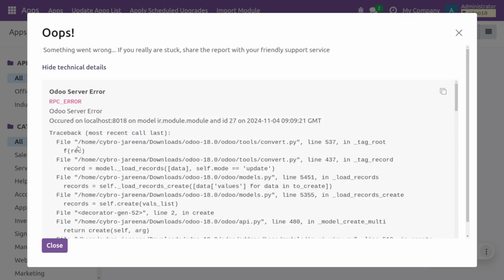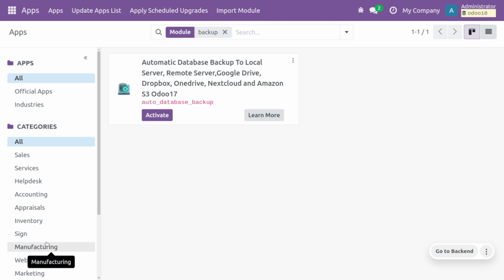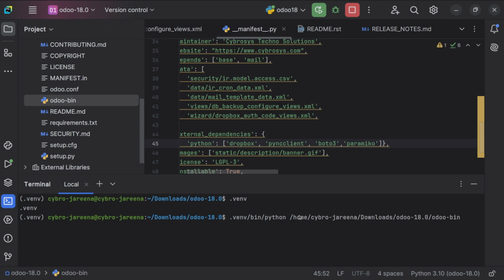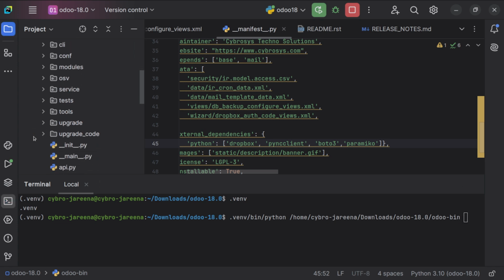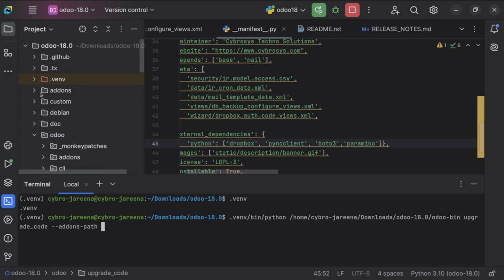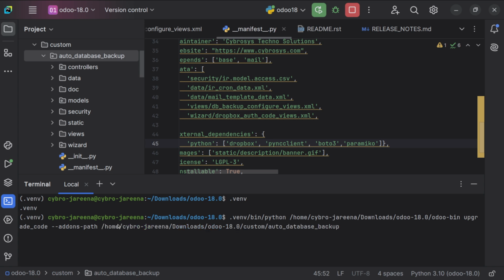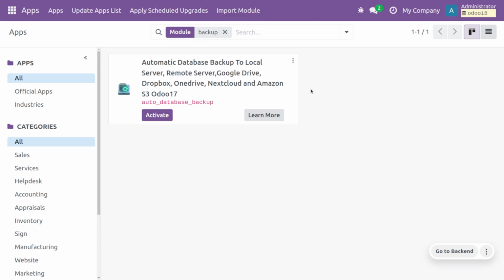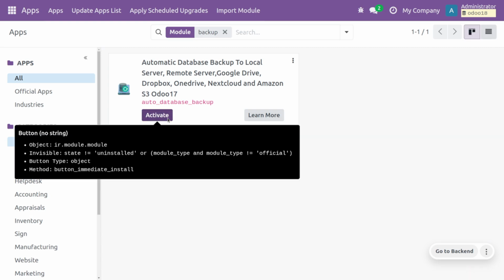How to Use Upgrade Code Command in Odoo 18 | Replace Tree with List Using Script | Odoo 18 Migration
Understanding the Upgrade Code Command in Odoo 18

Odoo 18 introduced a new command-line tool, upgrade_code, designed to streamline the migration process from older Odoo versions. One of its primary functions is to automatically replace deprecated tree views with the newer list views.

How to Use the upgrade_code Command

 * Open your terminal and navigate to your Odoo root directory.

 * Execute the following command:

   ./odoo-bin upgrade_code --addons-path=/path/to/your/addons